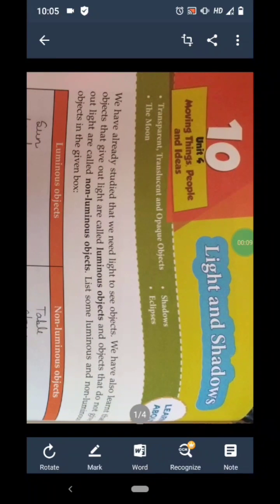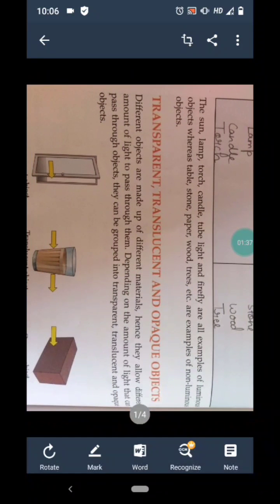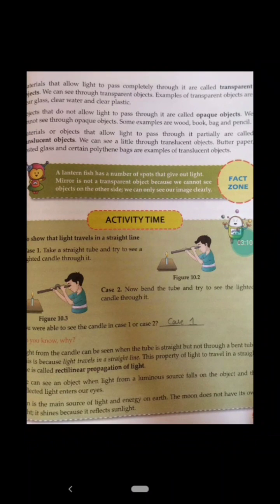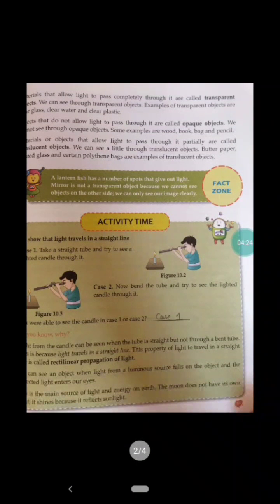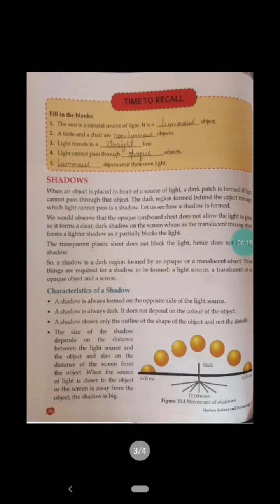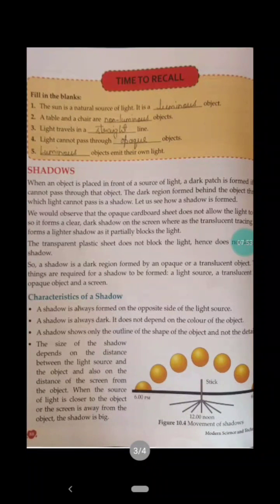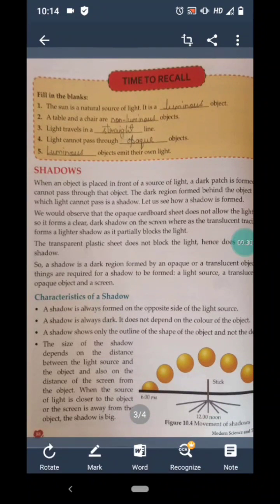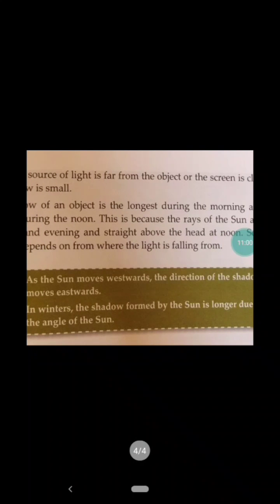Class -5th ll Chapter -10 Part -1 ll Lecture 51 ( Science)